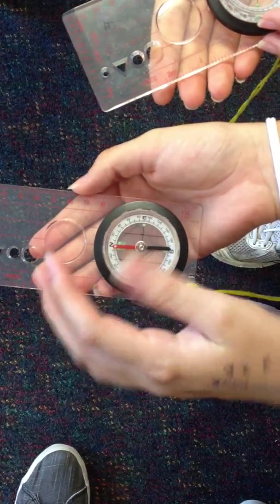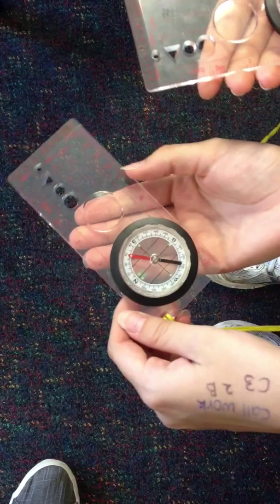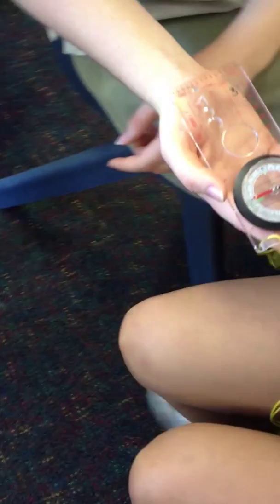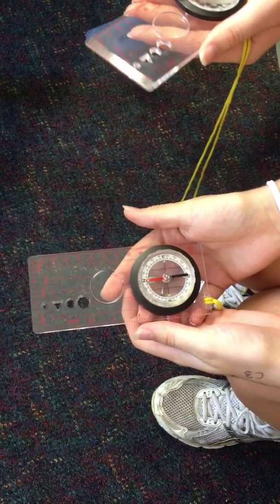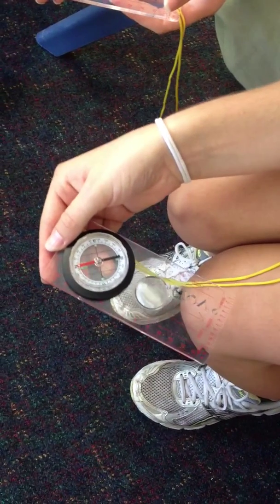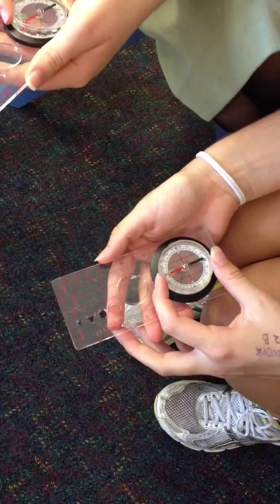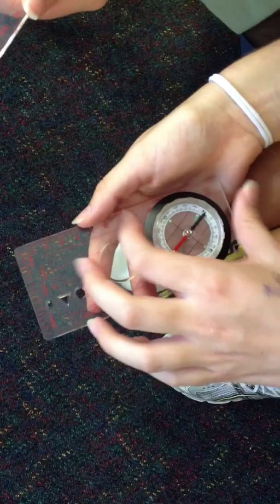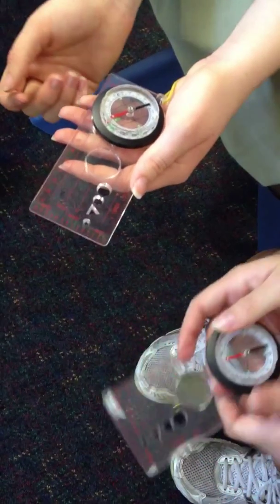Red in the Shed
How to use a compass.